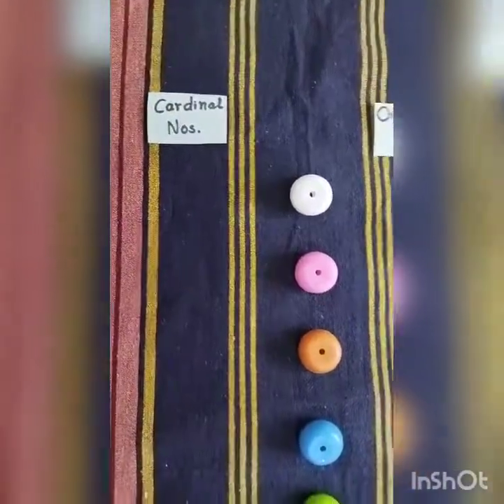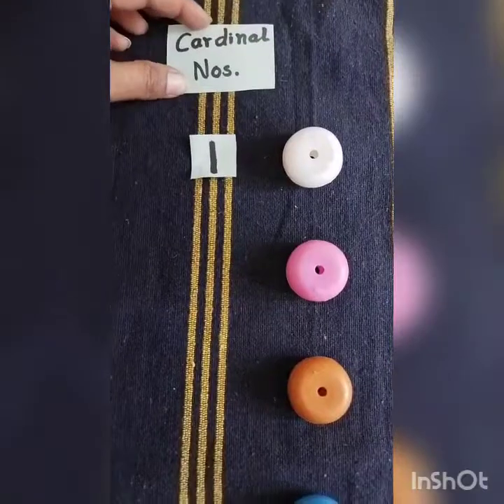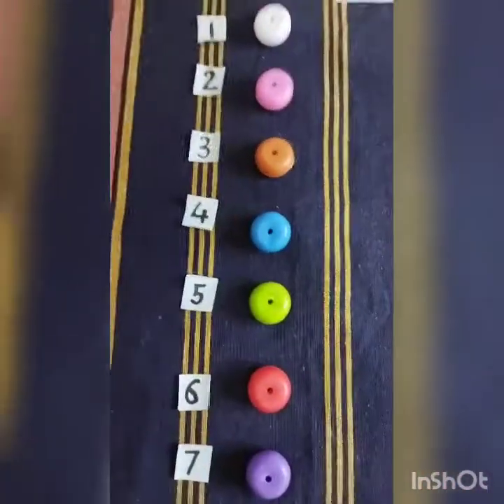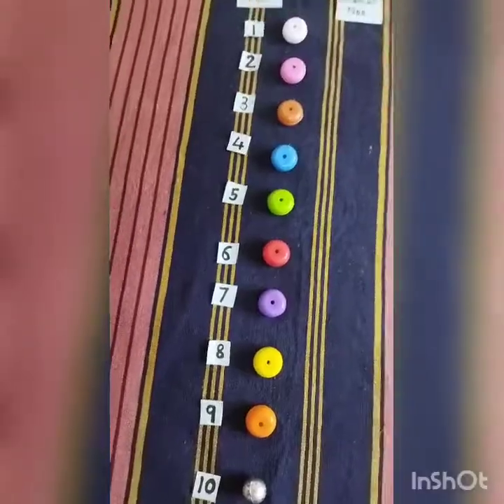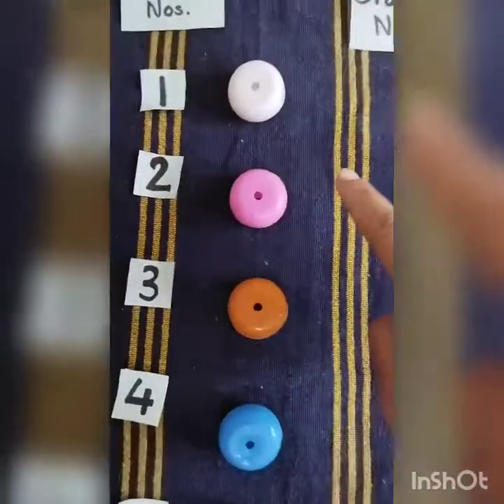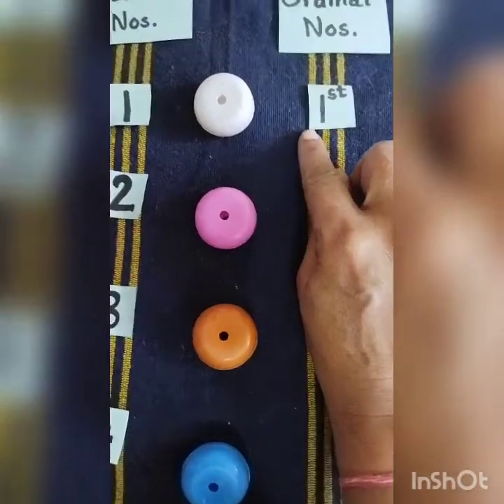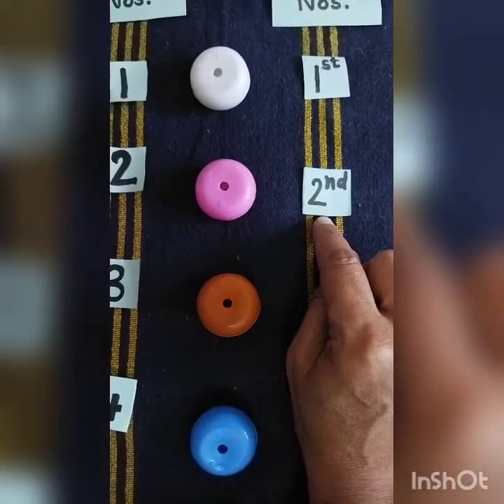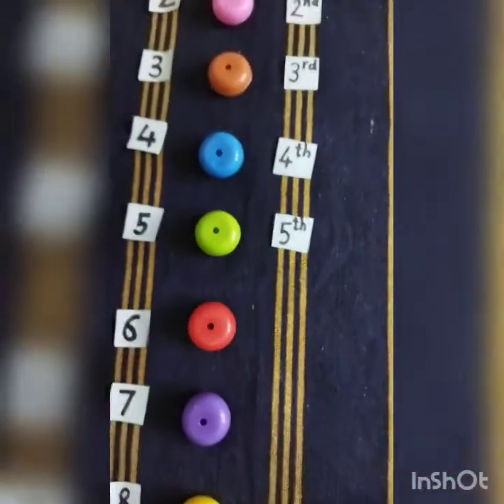Cardinal and Ordinal Numbers - Math for Kids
Educational video for children to learn what are cardinal and ordinal numbers and what they are used for. Cardinal numbers (1, 2, 3, 4...) are used to count and represent the number of elements in a group. Ordinal numbers (first, second, third, fourth...) are used to order things or indicate their position. This video includes fun examples and a game to learn the differences between cardinal and ordinal numbers. Excellent resource for elementary education.